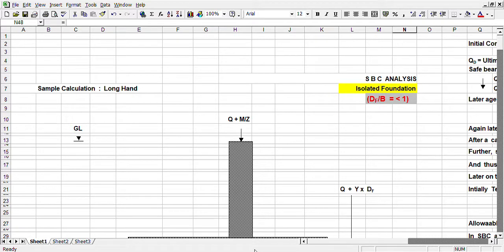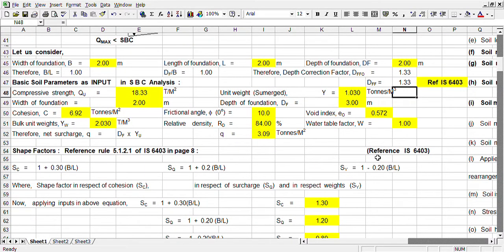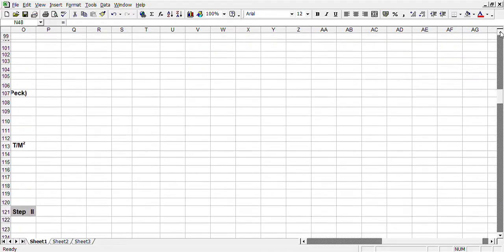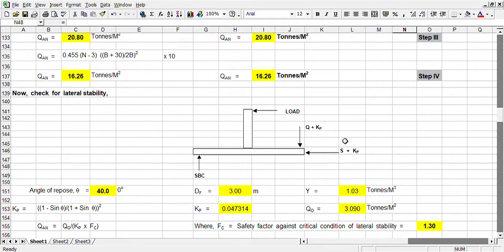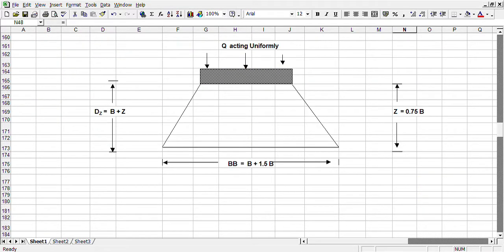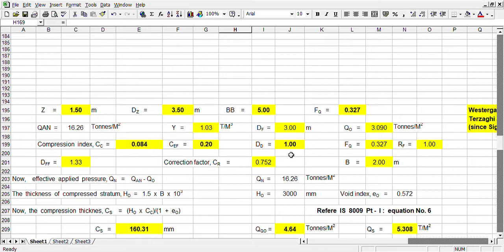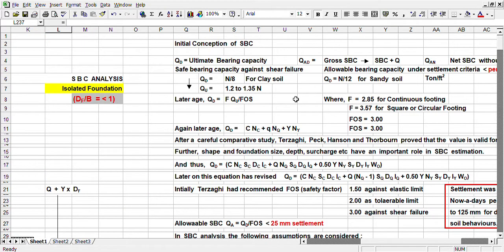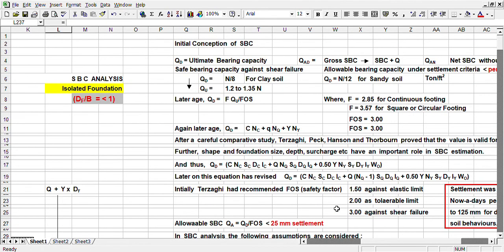Estimation of SBC of soil for shallow foundation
THIS IS SIMPLE APPROACH  FOR ESTIMATION  OF SOIL BEARING CAPACITY (SAFE SOIL PRESSURE) FOR SHALLOW FOUNDATION. HOPE IT MAY  BE USEFUL PRACTICING GEO-TECHNICAL. ENGINEERS, MORE ESPECIALLY  YOUNG  PRACTITIONERS.